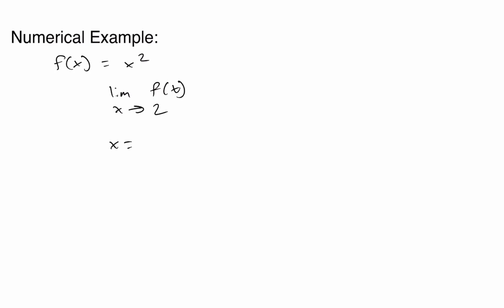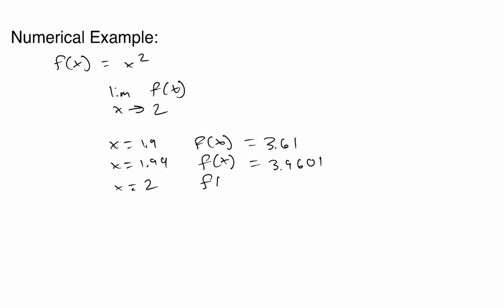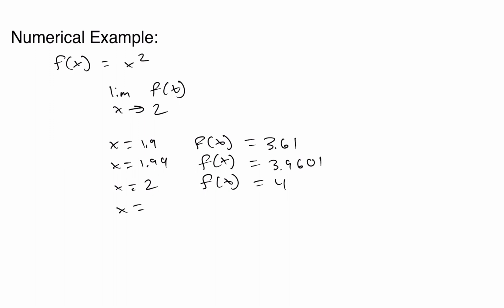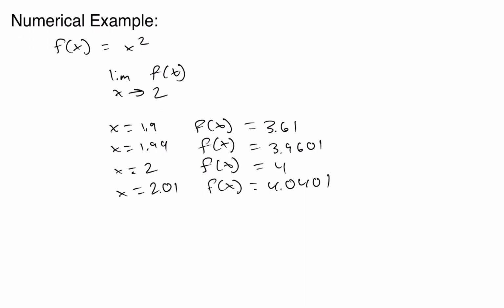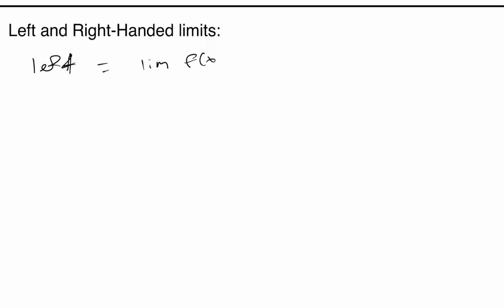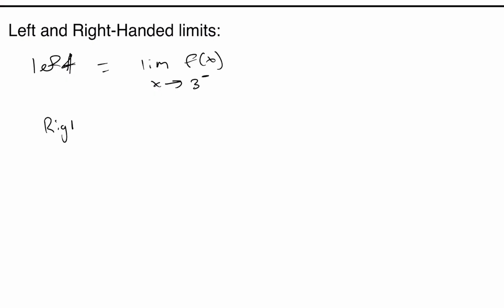Limits in Calculus Made Easy | Introduction to Limits with Examples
Are you new to calculus and trying to understand what limits are? This beginner-friendly video introduces you to limits in calculus using simple language, real examples, and visual explanations.

🎯 What You'll Learn:

What is a limit in calculus?
Why are limits important?
How to calculate basic limits
What left-hand and right-hand limits mean
When limits do NOT exist

👨‍🏫 Taught step-by-step with example problems for students in:
High school calculus
AP Calculus AB/BC
College-level introductory calculus
SAT and ACT math prep

📘 Topics Covered:
Numerical limits
One-sided limits
Common limit notation
Introduction to discontinuity